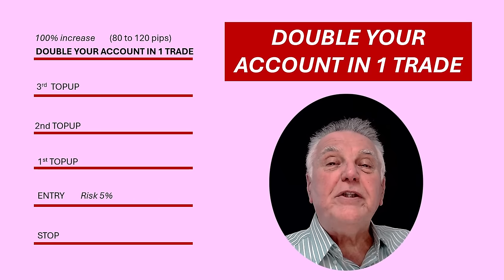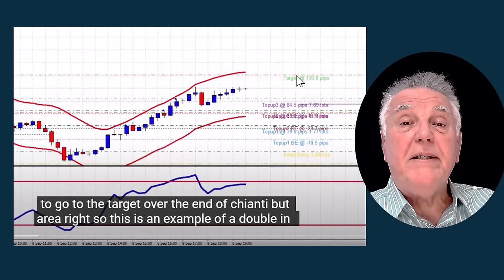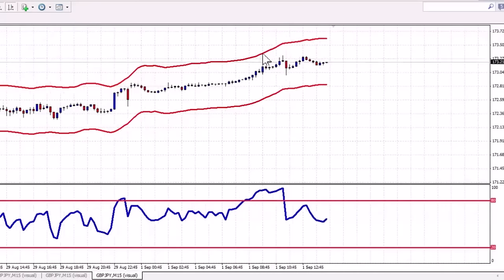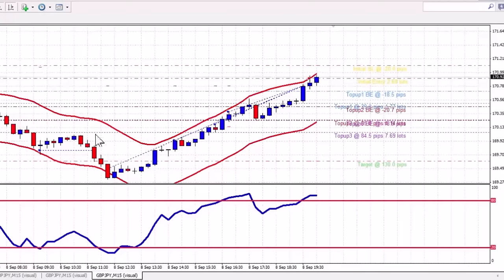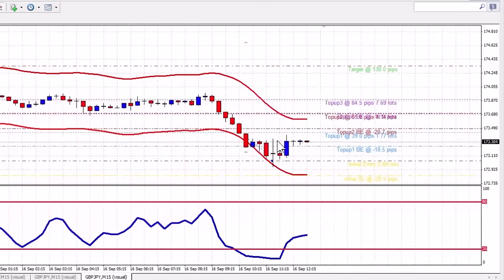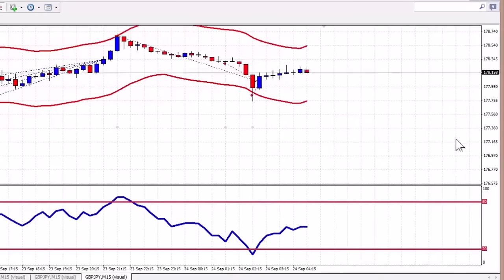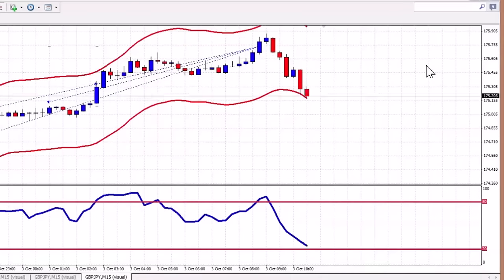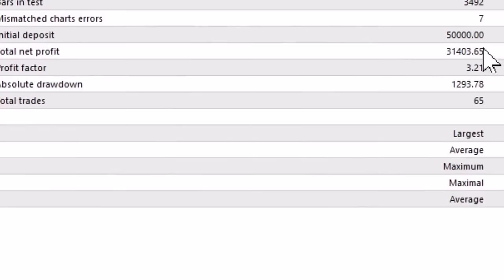5k to 1 Mil. Double in a day technique is now automated.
Alex from Expert4x demonstrates a trading technique that can double accounts in a day, using RSI and envelope channels, achieving a remarkable 300% return over six weeks.

Video  Highlights
- 📈 Automated Trading: The double-in-a-day technique is now fully automated, enhancing trading efficiency.
- 📊 RSI & Envelope: The strategy combines RSI and envelope channels for reliable trade signals.
- 💰 300% Returns: The trading robot has shown a 300% return over six weeks, proving its effectiveness.
- 🔄 Break-Even Strategy: The system incorporates break-even levels to minimize losses.
- 📚 Educational Resource: Over 11,000 traders have benefited from the course on doubling their Forex accounts.
- ⚙️ Multiple Strategies: Five variations of the trading technique allow customization and flexibility.
- 🎥 Video Demonstration: A video showcases the process of turning $5,000 into $1 million, highlighting potential gains.

Video Key Insights
- 🌟 Automation Advantage: Automating the double in a day technique reduces manual entry errors and streamlines trading, making it accessible for all skill levels.
- 🎯 Precision in Trading: The combination of RSI and envelope channels ensures traders only engage in high-probability trades, enhancing overall success rates.
- 📈 Compounding Returns: The ability to achieve a 300% return in six weeks illustrates the power of compounding gains through strategic trading.
- 🔒 Risk Management: Incorporating break-even levels significantly lowers the risk of losses, providing traders with a safety net during volatile markets.
- 📖 Proven Track Record: The course's popularity, with over 11,000 participants, indicates a trusted methodology that has benefitted many traders.
- 🔀 Strategy Versatility: Offering multiple strategies allows traders to adapt the approach to their risk tolerance and market conditions, promoting better engagement.
- 🔍 Continuous Learning: The availability of educational videos and resources ensures traders can expand their knowledge and refine their skills over time.

Video Bookmarks
00:00 Introduction to the automated double-in-a-day technique
00:20 Main objectives of the video
01:12 How to double your account in 1 trade
02:24 An example of an automated double in a day trade
03:49 The Udemy double in a day course
04:07 The Double in a Day Robot
04:42 Big Problem - The trader must provide the entry
05:05 Solution - The RSI Envelope trader
06:10 Trading Video showing the DIAD system in action
10:11 The first Double in a Day Trade
15:44 The 2nd Double in a Day Trade
18:37 The 3rd Double in a day trade
21:13 The equity chart
21:42 Review of the trading account
24:03 The 5000 to $1 Mil video
24:14 Trading tip
25:07 Double in a day and RSI Envelope trader bundle
25:43 More information on the Expert4x YouTube Channel
26:34 Download the Trend Analyser here
26:54 Close